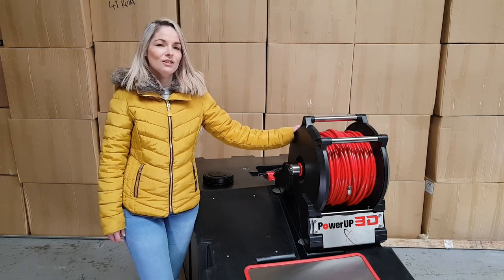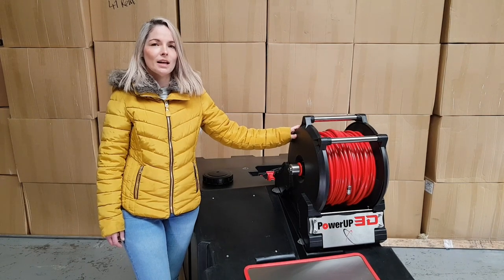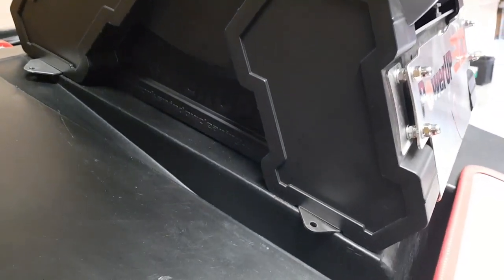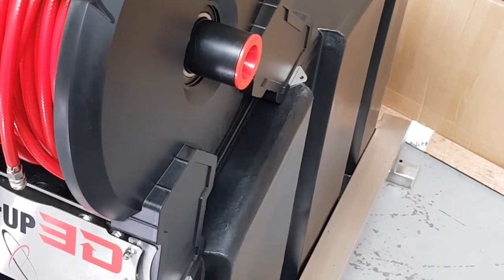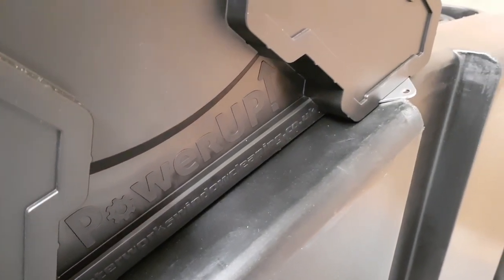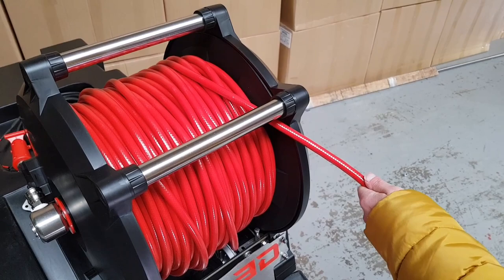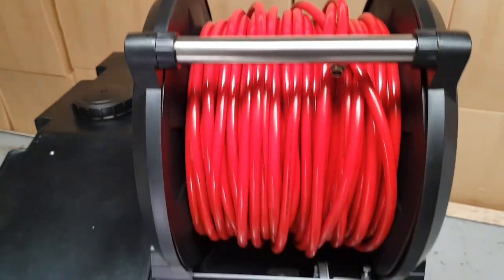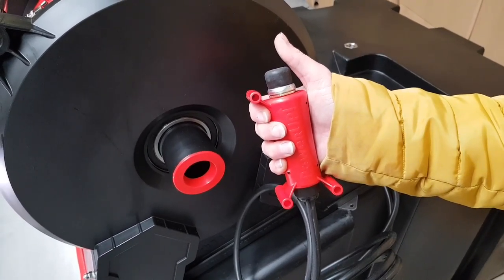PowerUP3D Preveiw Waterworks Window Cleaning Ltd latest electric window cleaning reel.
We have been working for two years on what we beleive is the best electric window cleaning reel in the world.  Corrosion resistance, safety and belt drive are just a few of the new features.
Easter Sunday 12th April 2020.
Shipping worldwide.